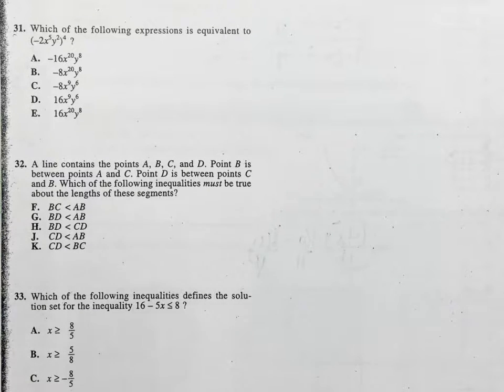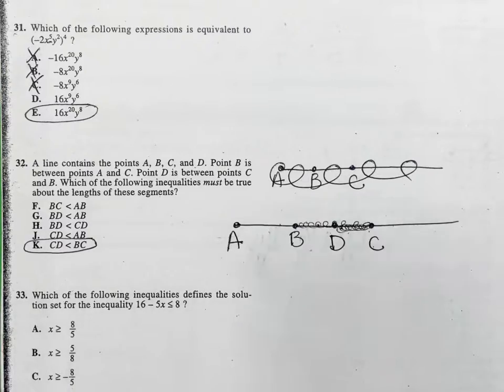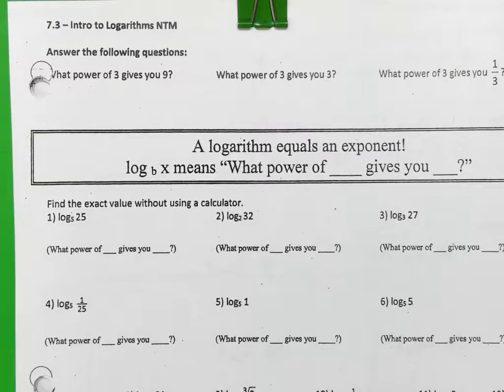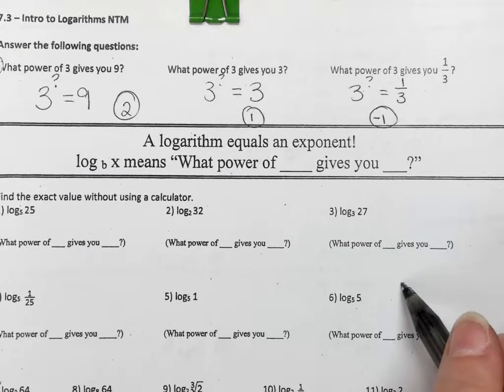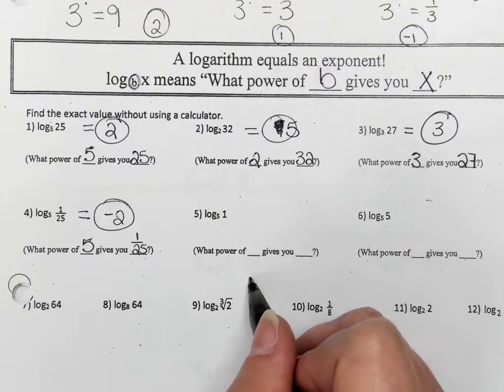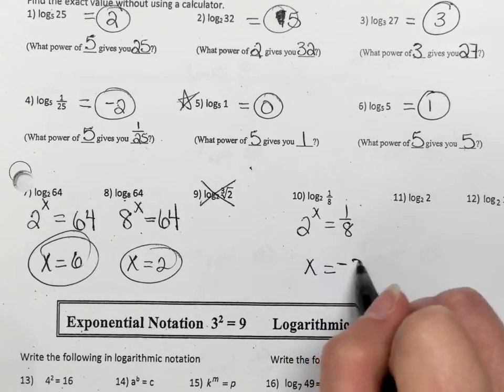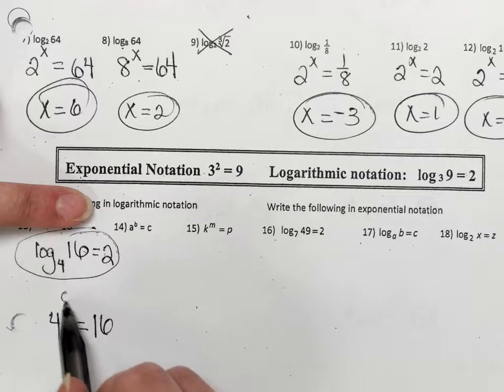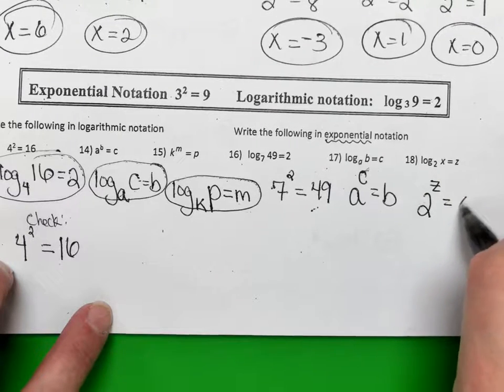3/22 Algebra II with Trig Lesson